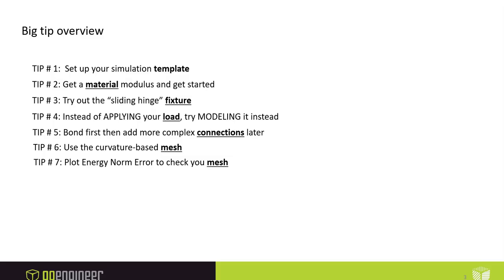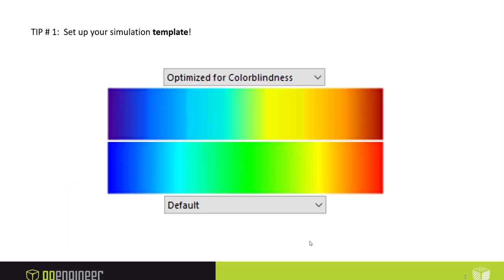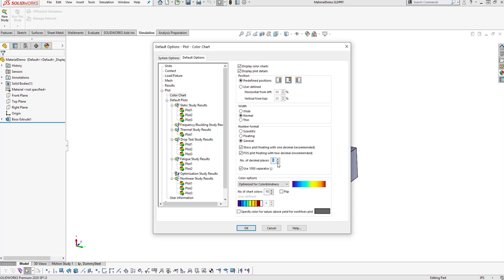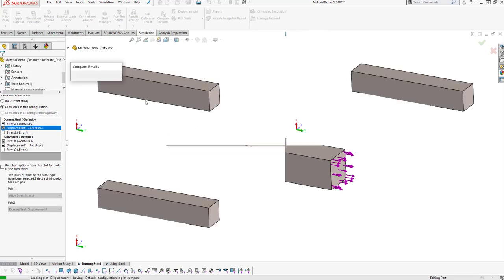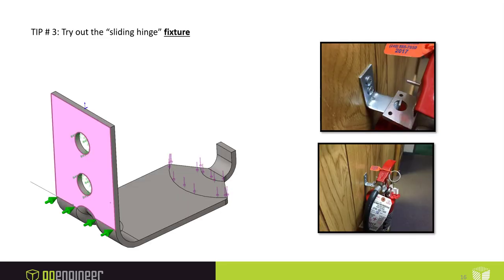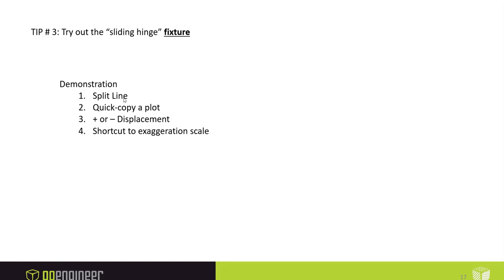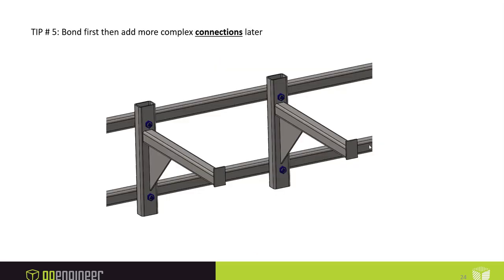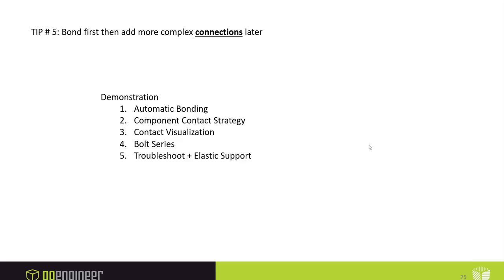SOLIDWORKS Simulation Tips and Tricks Webinar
This webinar takes around 45 minutes to go over SOLIDWORKS Simulation Tips and Tricks for new users and experts.  Main tips included setting up your simulation template, getting a material modulus to get started with studies, using the "sliding hinge" fixture, modeling loads instead of simply applying them, bonding to connect things vs. bolt connectors, curvature based meshing as the default, and energy norm error plots. There are also many small tips and tricks sprinkled in.  If you pay close attention, maybe you can catch them all and find a few that you might want to try out for yourself!

00:00 Intro
00:42 Set up your TEMPLATE
03:41 MATERIAL Modulus and Go!
11:07 Sliding Hinge FIXTURE
21:05 Model your LOAD
25:33 Bonded CONNECTION first, other connections later
40:01 Use Curvature Based MESH
43:48 Energy Norm Error to check your MESH